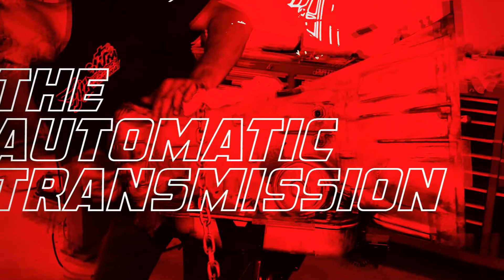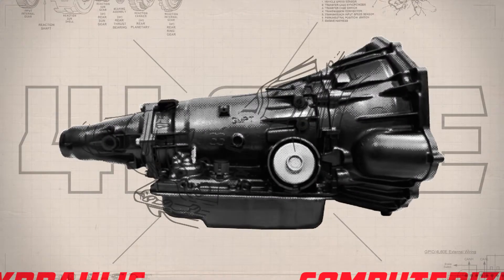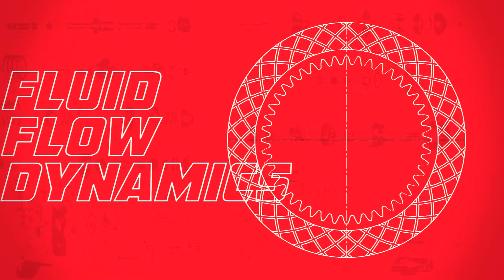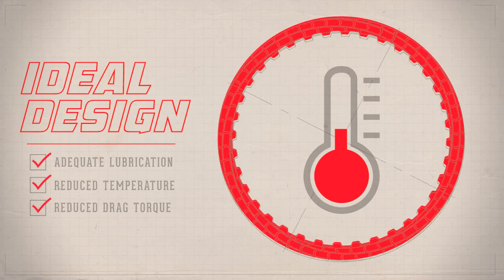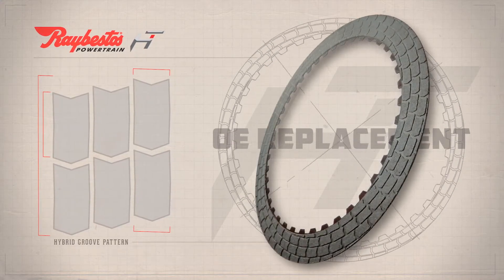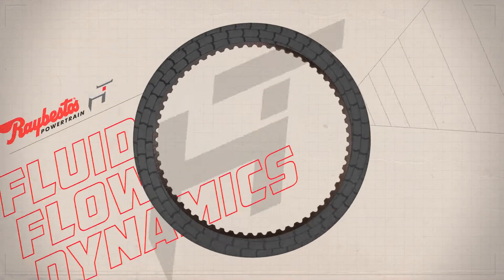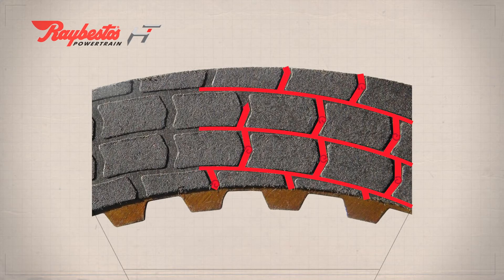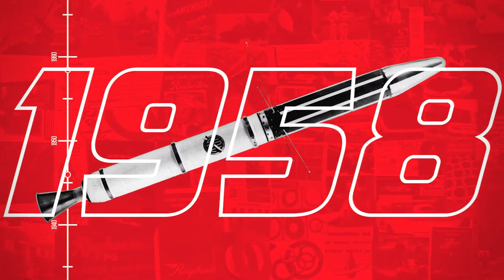Raybestos Powertrain HT - Fluid Flow Dynamics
Raybestos Powertrain describes the performance enhancing fluid flow dynamics of the HT (Hybrid Technology) friction clutch plate groove design.